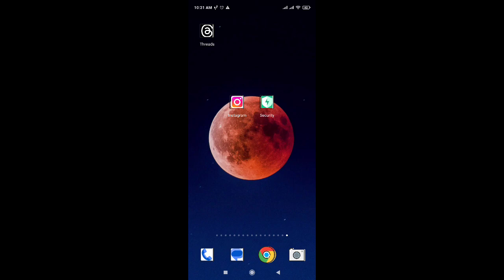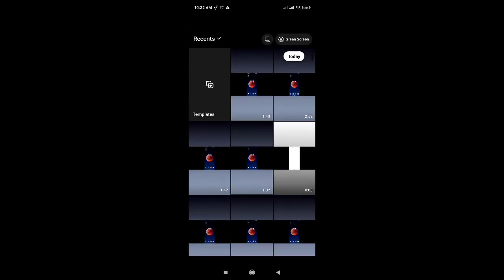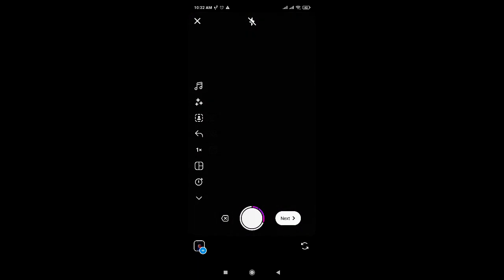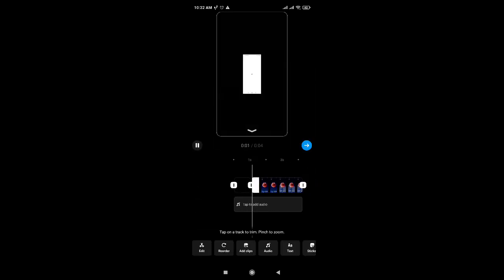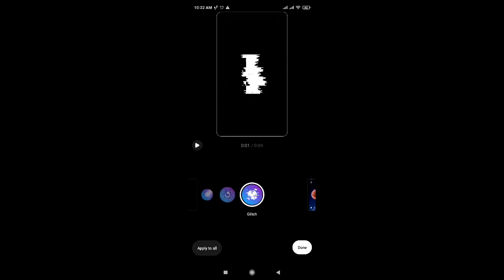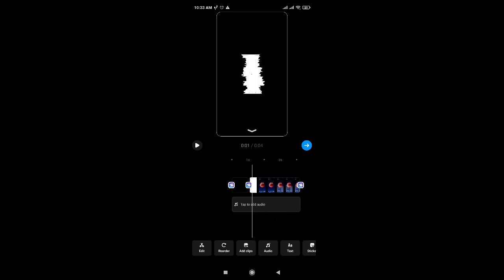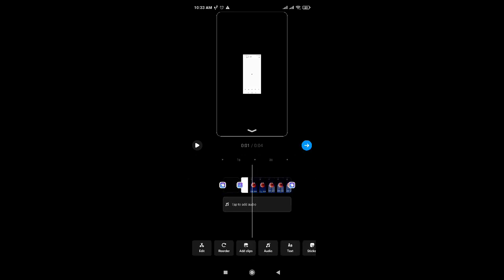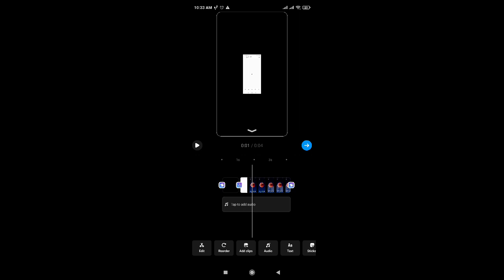How to Add Transition in Instagram Reels / Simple Guide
In this video I'll show you how to add transitions in Instagram Reels to switch between clips seamlessly. If you want to use effects, watch this tutorial to the end.